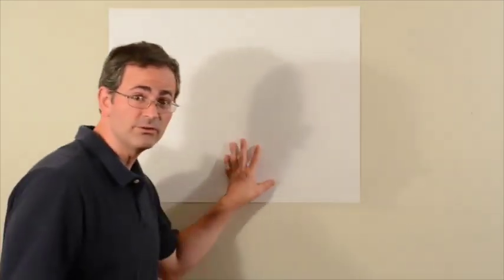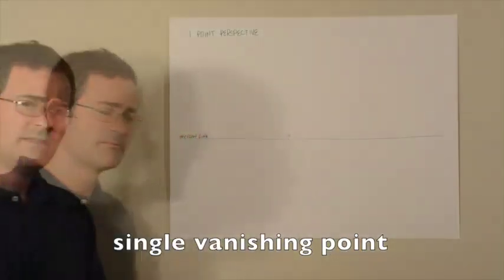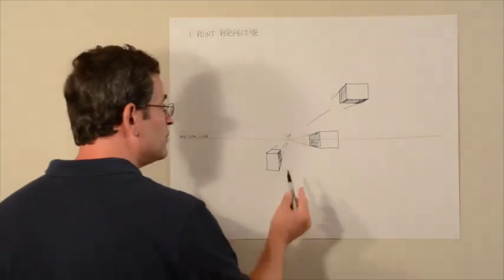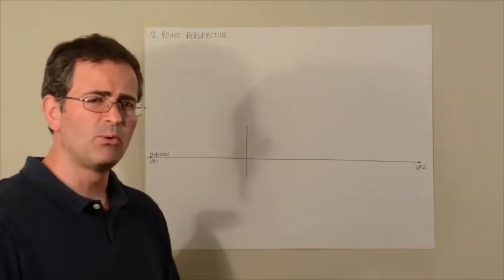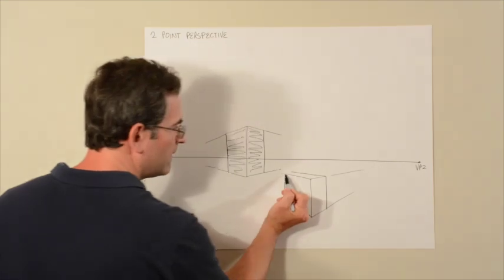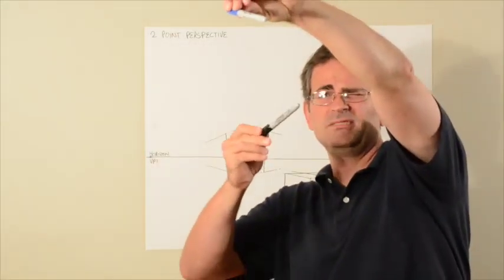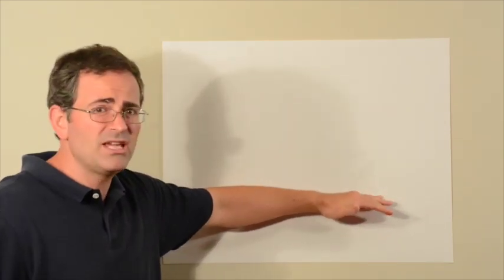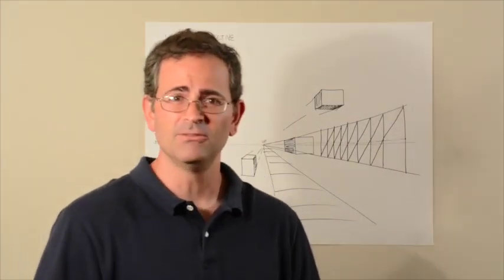Linear Perspective Made Easy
Simple explanation of the basics of linear perspective - a system for drawing geometric shapes more realistically.